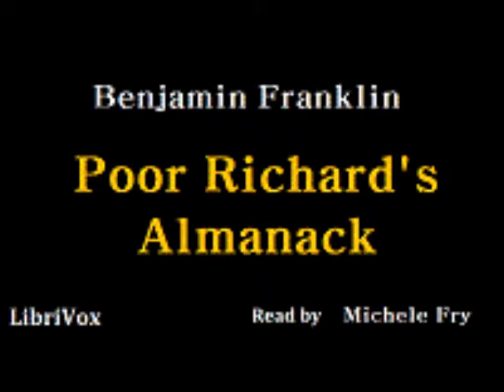POOR RICHARD'S ALMANACK (Audio Book) by Benjamin Franklin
Poor Richard's Almanack
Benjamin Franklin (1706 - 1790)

A brief biographical sketch of Franklin's life, followed by a collection (published in 1899) of 670 aphorisms, apothegms, or proverbs - short, pithy, instructive sayings - that were scattered throughout the pages of his Poor Richard's Almanack over its 25 years of once-a-year publication (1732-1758). Many of these sayings are familiar to all . . . "a penny saved is a penny earned" . . . "a bird in the hand is worth two in the bush" . . . but there are many more for you to laugh at, ponder over and learn from! Most were not invented by him, but these little gems of wisdom Franklin gleaned from all over the world are what made his Almanack so wildly popular, and himself a wealthy man. - Summary by Michele Fry, Soloist

Read by: Michele Fry
This is a Librivox recording. All Lirivox recordings are in the public domain. For more information or to volunteer please visit librivox.org.

00  Introduction, and Aphorisms 1-99  19:48
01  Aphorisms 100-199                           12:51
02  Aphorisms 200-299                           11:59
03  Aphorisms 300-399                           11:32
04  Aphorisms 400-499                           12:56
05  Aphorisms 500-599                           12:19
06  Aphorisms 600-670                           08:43